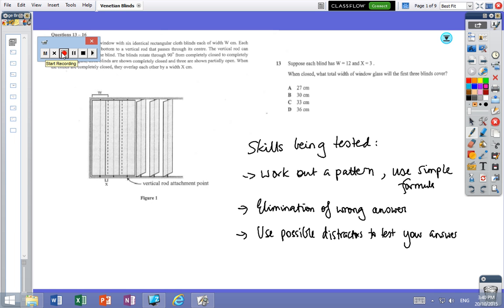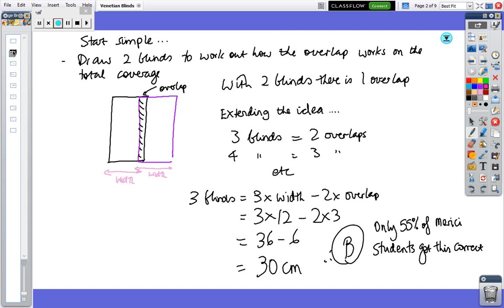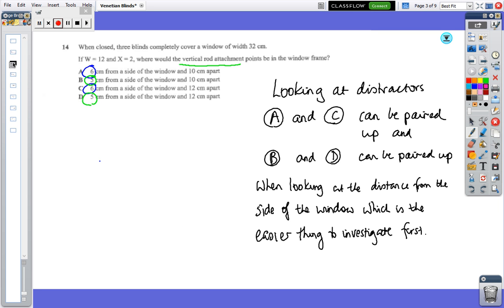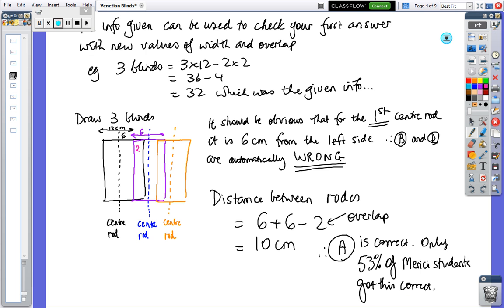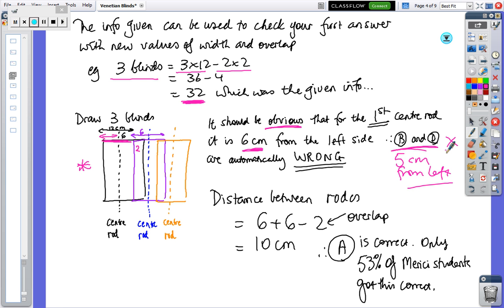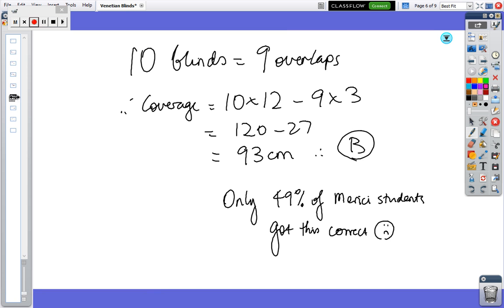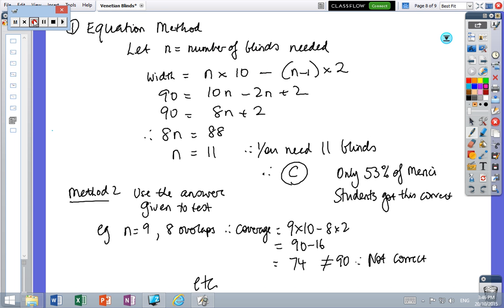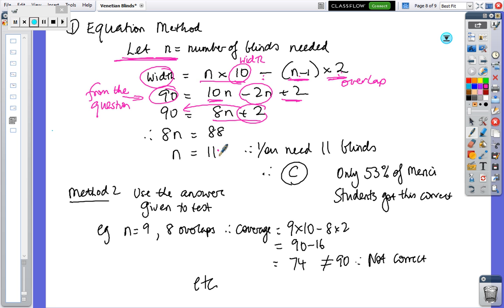AST: Venetian Blinds